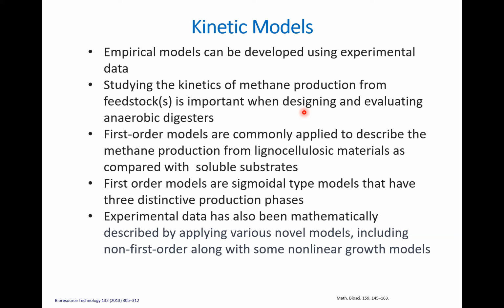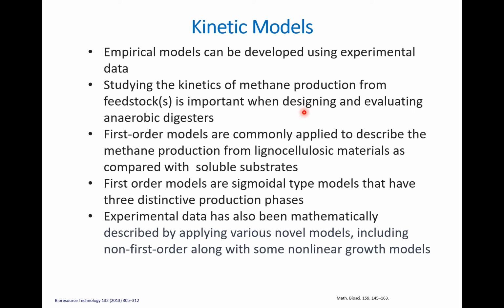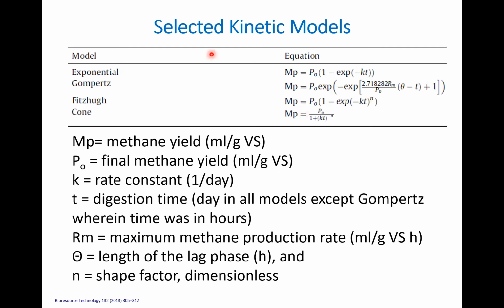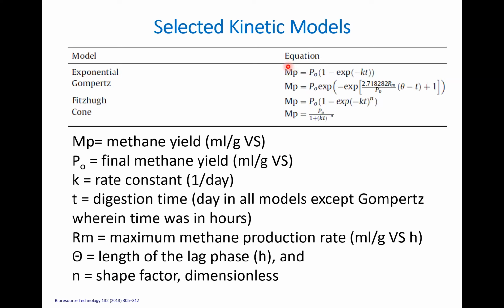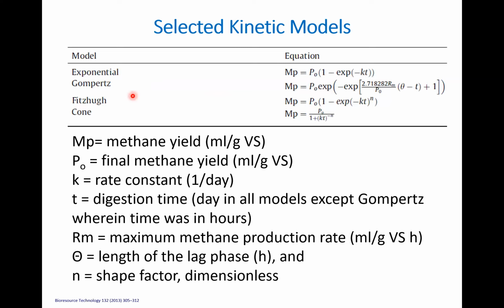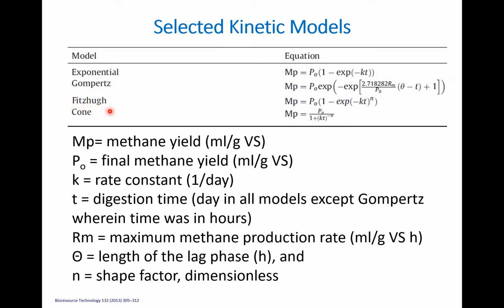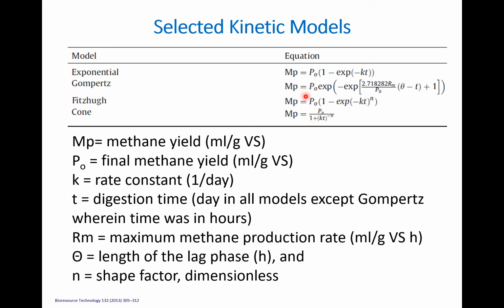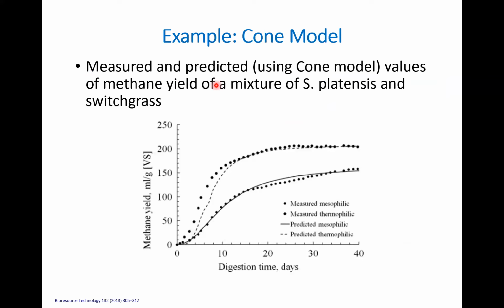Kinetics of Methane Production in Batch Digetsers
In this video you will learn kinetics models for biomethane production. I am going to introduce the importance of the empirical models and selected models that are usually used to predict biomethane from complex materials such as lignocellulosic materials. The models that I am going to introduce include exponential, Gompertz, Fitzhugh, and Cone. I am going to present an example for Cone model that was used to predict biomethane production from Spirulina and switchgrass.

Kinetics models for biomethane production
Empirical models for biomethane prediction
Biomethane production from lignocellulosic materials
Exponential model for biomethane prediction
Gompertz model for biomethane prediction
Fitzhugh model for biomethane prediction
Cone model for biomethane prediction
Biomethane production from Spirulina
Biomethane production from switchgrass
Importance of kinetics models in biogas production
Predictive models for biomethane generation
Modeling biogas kinetics
Biogas production from organic materials
Anaerobic digestion modeling
Bioreactor modeling for biogas production
Renewable energy from biomass
Sustainable energy production
Biomethane yield prediction
Experimental validation of biomethane models
Applications of kinetics models in bioenergy research